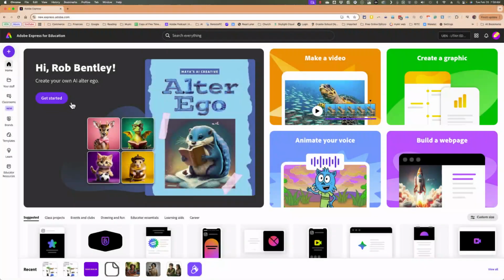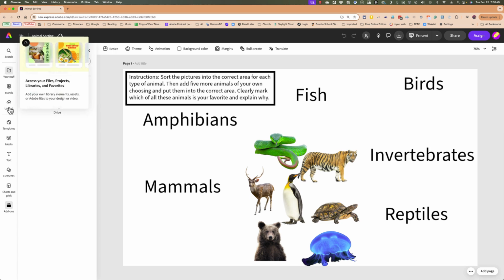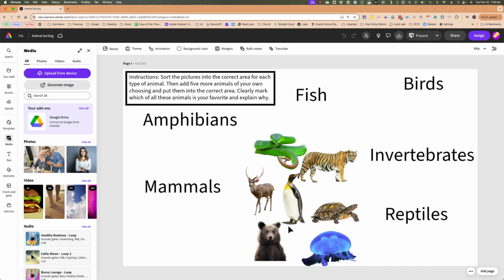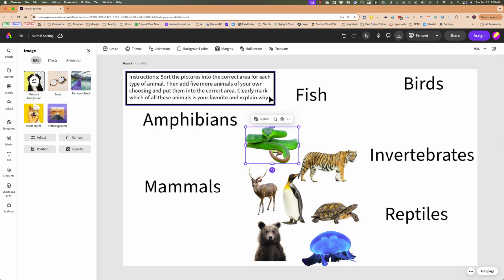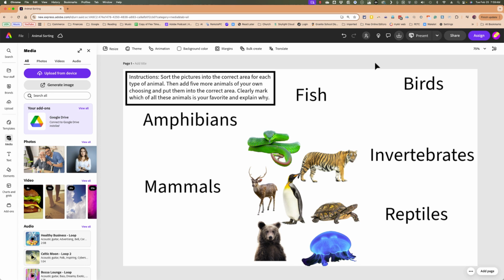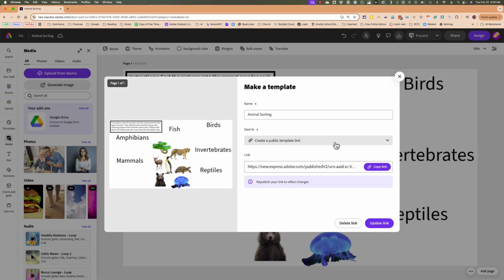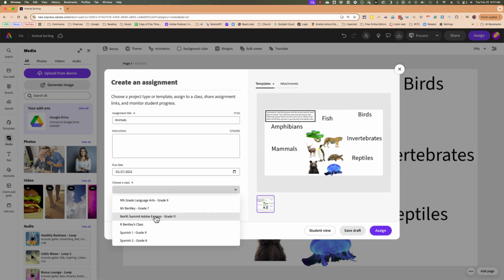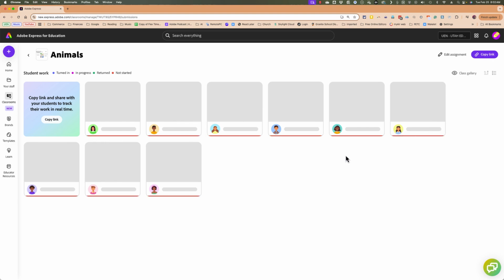Create Adobe Express Public Templates